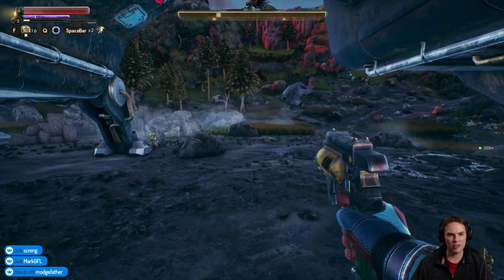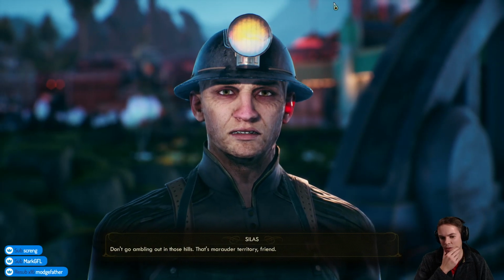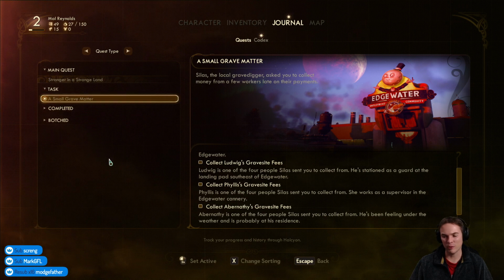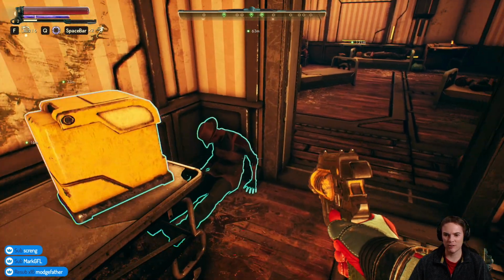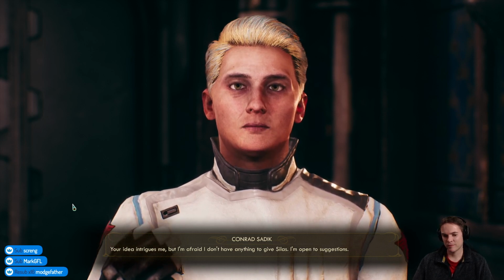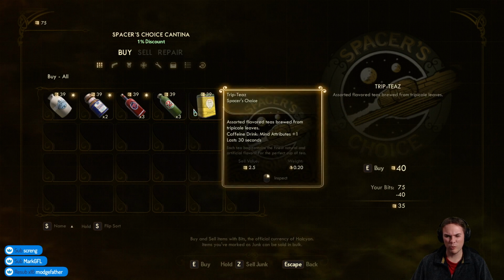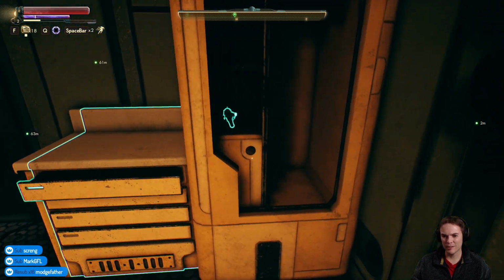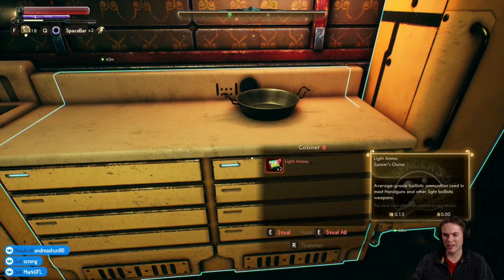Let's Play The Outer Worlds - Part 3 - Edgewater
The Outer Worlds is an amazing sci-fi RPG with a definite "Firefly" feel to it. Join me for my full Outer worlds playthrough as we adventure on newly colonised planets at the edge of space. Lost in transit while on a colonist ship bound for the furthest edge of the galaxy, you awake decades later only to find yourself in the midst of a deep conspiracy threatening to destroy the Halcyon colony. As you explore the furthest reaches of space and encounter various factions, all vying for power, the character you decide to become will determine how this player-driven story unfolds. In the corporate equation for the colony, you are the unplanned variable.